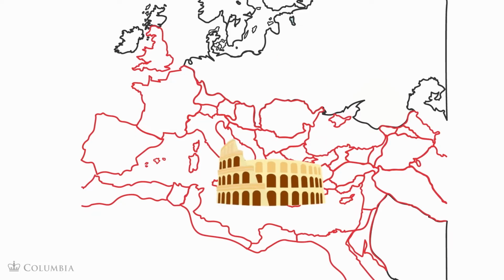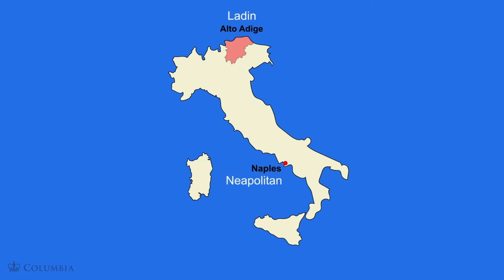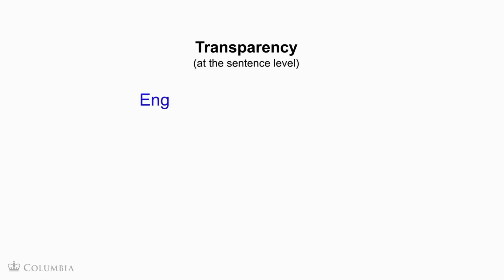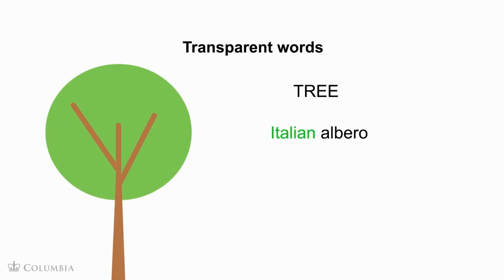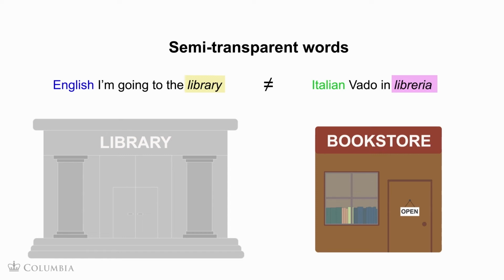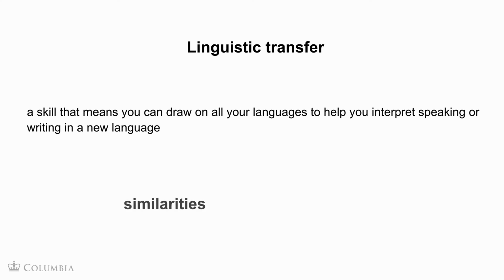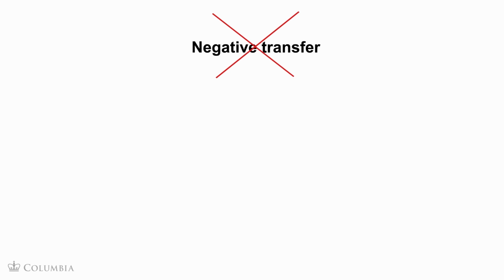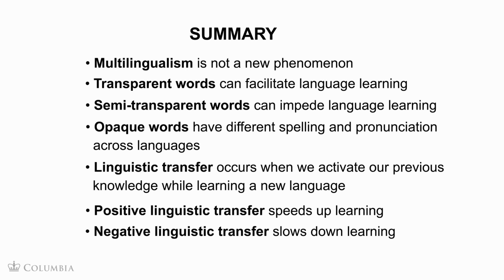02_Why Do I Need to Focus on Transparent/Semi-Transparent/Opaque Words?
*HLP (Hybrid Learning and Plurilingualism) Project aims and goals:*

The HLP Project was designed with the aim of creating online pedagogical materials on
Plurilingualism targeting bi/plurilingual students who are learning an additional language.
These materials can be embedded in a language class with the purpose of promoting
plurilingual skills/competences and critical thinking.

*Educational approach and goals:*
The project adopts a concept-based approach, which allow students to:
- internalize key concepts related to Plurilingualism
- use these concepts as a tool for thinking, making sense what Plurilingualism is, creating and
sharing new ideas with peers by relating these concepts to their own life experiences.

*Pedagogical materials:*
The online pedagogical materials consist of 4 concept videos on Plurilingualism.
These videos have been divided into sub-sequences for language class use, which are
supplemented by:
- awareness-oriented activities
- cross-linguistic activities
- identity tasks.

If you are interested in the pedagogical implementation of the videos and related activities,
please contact the Director of the HLP Project Barbara Spinelli

The HLP Project was funded by the “Hybrid Learning Course Redesign and Delivery Grant”
(Columbia University, New York - Office of the Provost).

Videos have captions in: English, French, Italian, Spanish, Portuguese

*Through this video:*
- familiarize with specific terminology needed to analyze multilingual materials
- reflect upon positive and negative transfer across languages.